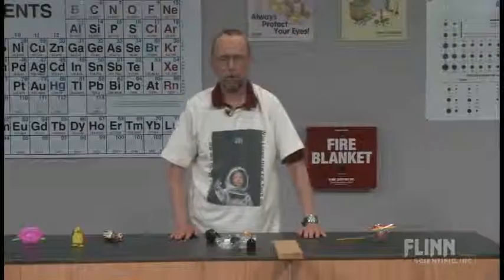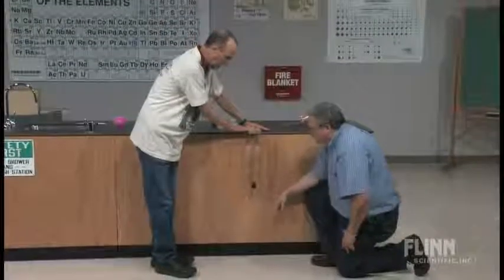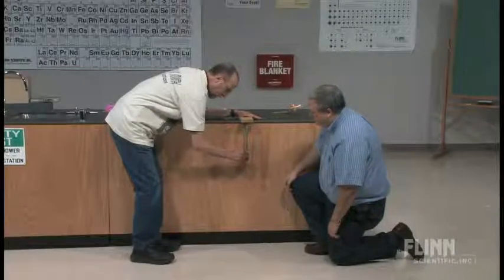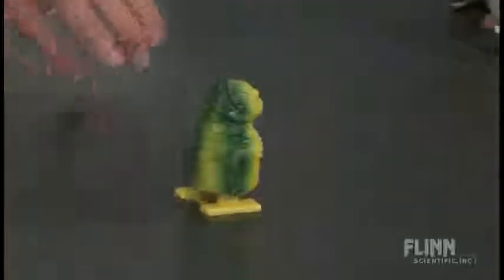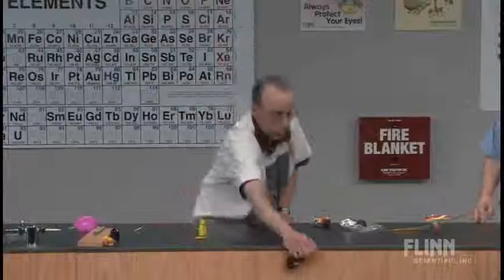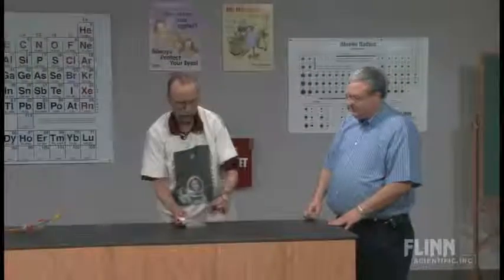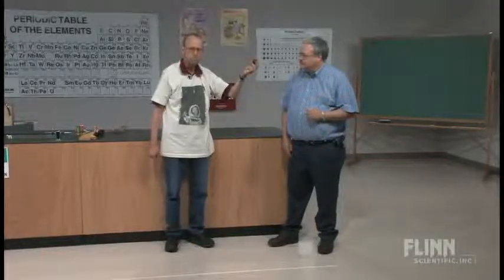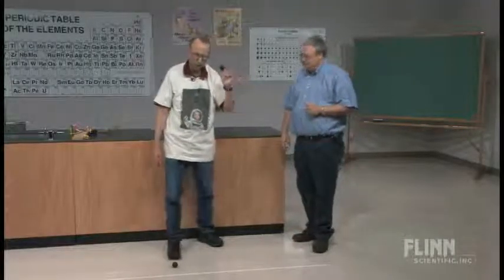Energy Toys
An assortment of toys that go bang!